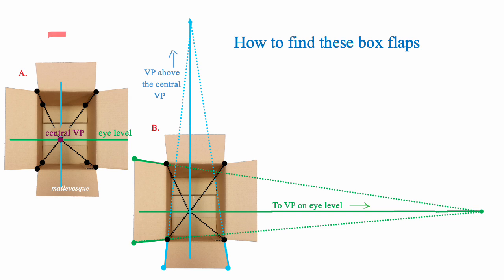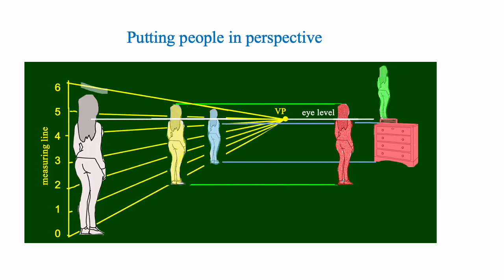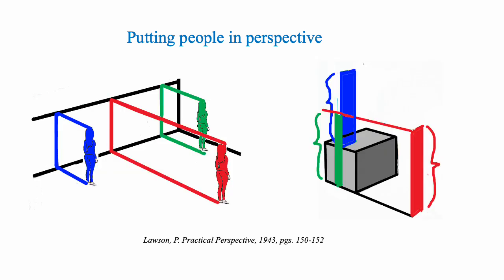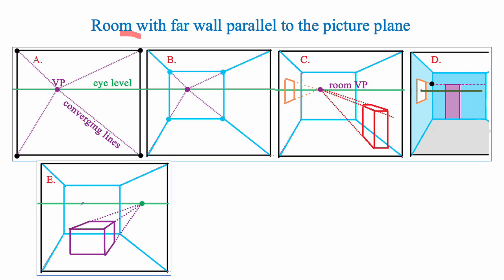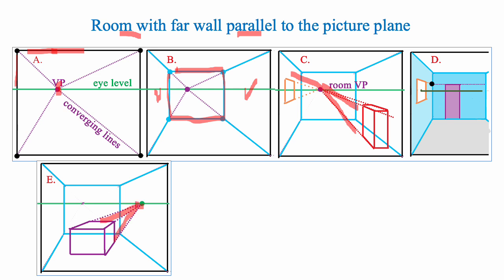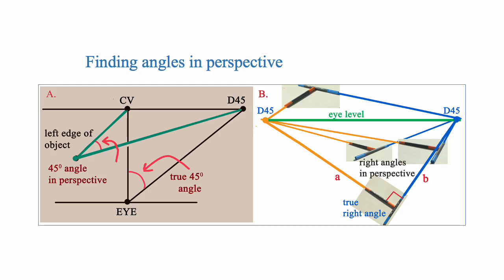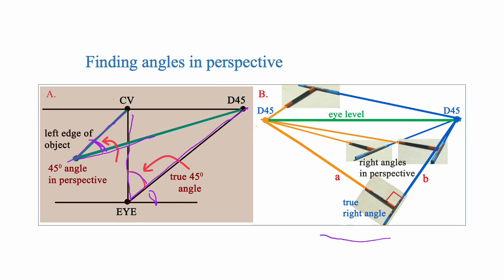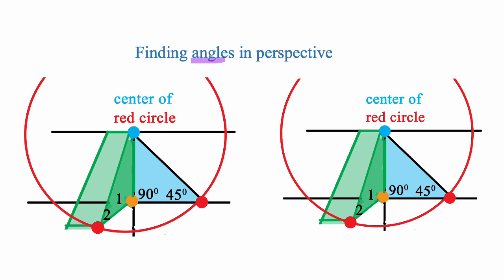4. Advanced 1 point perspective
I describe how to find flaps on boxes and to draw the inside of a room. The door should be about 80% up the wall, with eye level hitting it about 3/4ths up for a standing adult viewer.
       To put people in perspective, draw converging lines, then move the people horizontally or vertically, keeping the same size as the people within the converging lines.
       For angles in perspective, establish the line from the center of vision (CV) to the eye and from the eye to D45,  where a line makes a 45-degree angle with the horizontal at the eye. Any angle going to the CV and D45 will be a 45-degree angle in perspective. Alternatively, draw a right triangle with a point on a circle. This triangle has true angles because 2 of its sides are parallel to the picture plane. Any triangle using the vertical side of this right triangle will have angles in perspective.